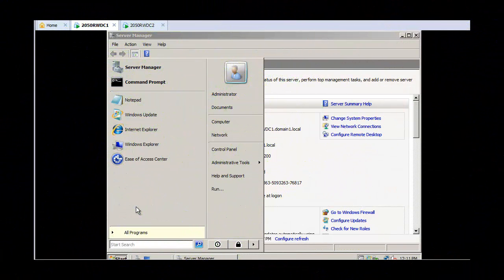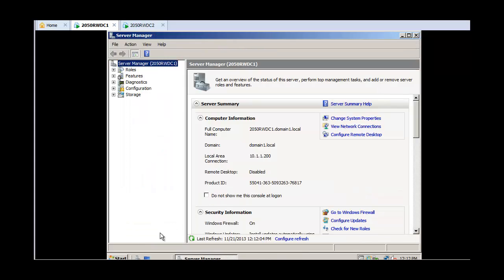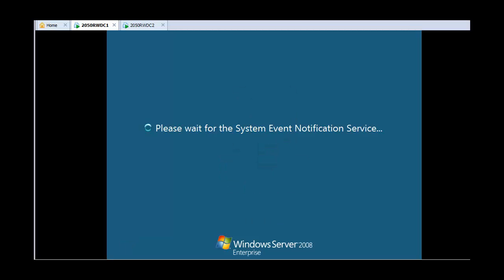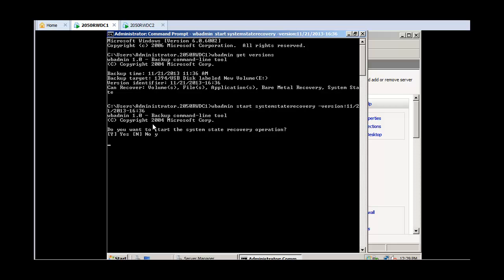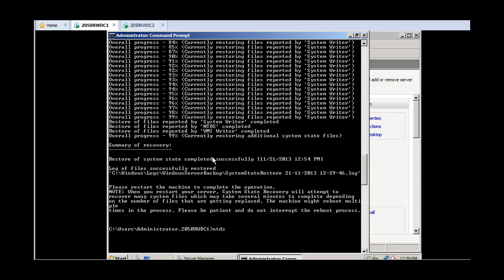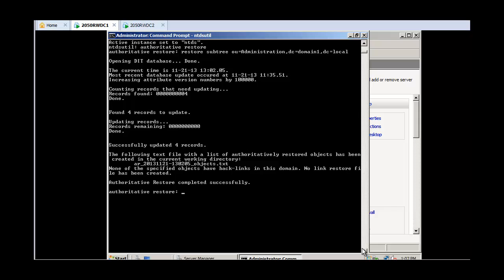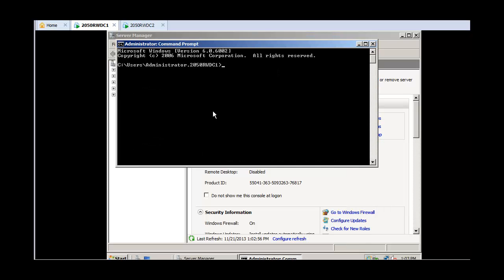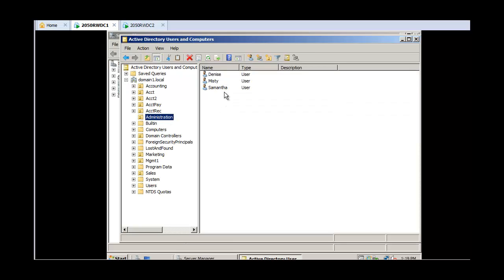2050 Lab11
Authoritative Restore